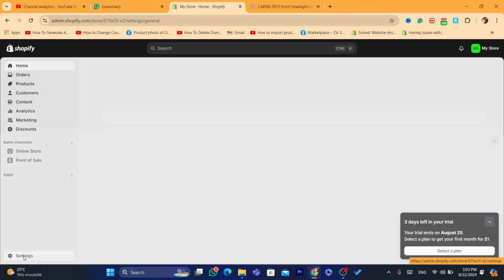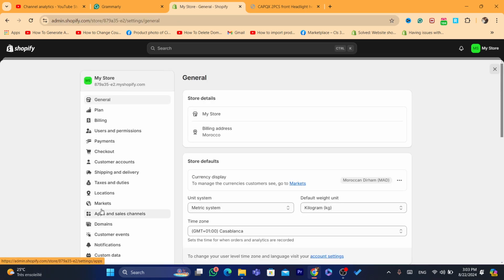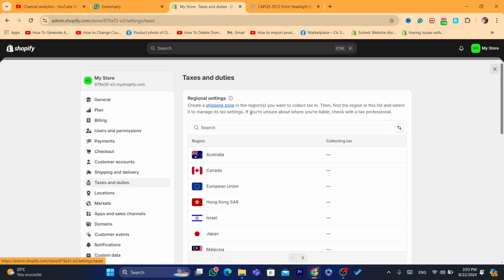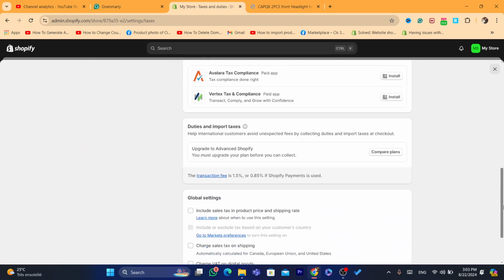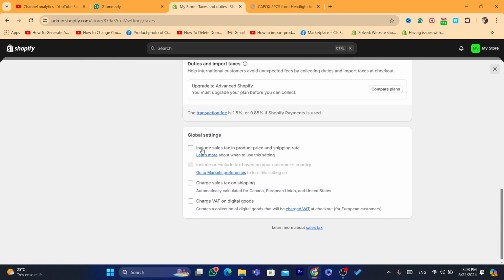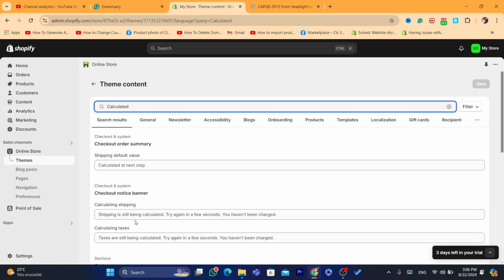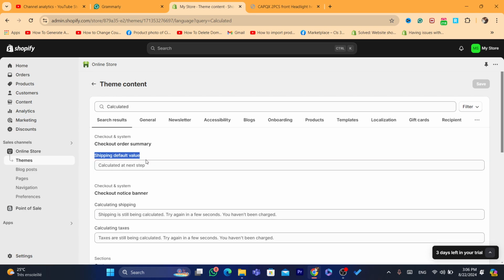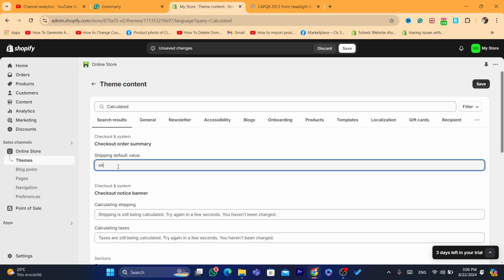How to Remove Taxes and 'Shipping Calculated at Checkout' on Shopify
In this Shopify tutorial, discover how to remove taxes and the 'Shipping Calculated at Checkout' message from your store. Simplify your checkout process by eliminating unexpected charges, making it easier for customers to complete their purchases. Whether you're aiming for tax-inclusive pricing or want to clarify shipping costs, this video provides a comprehensive guide. Perfect for Shopify store owners looking to improve conversion rates and enhance customer experience. Follow these steps to customize your Shopify settings and optimize your e-commerce store today.